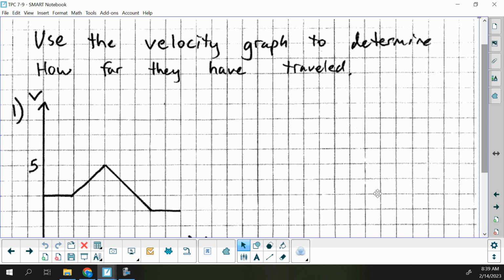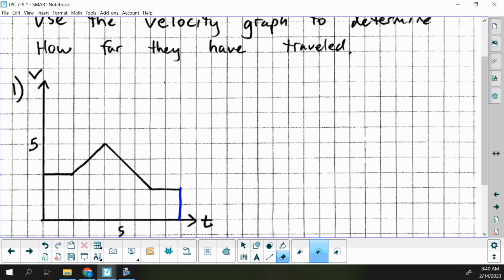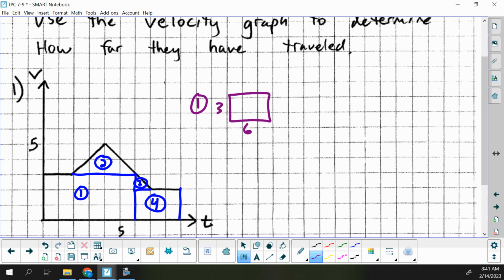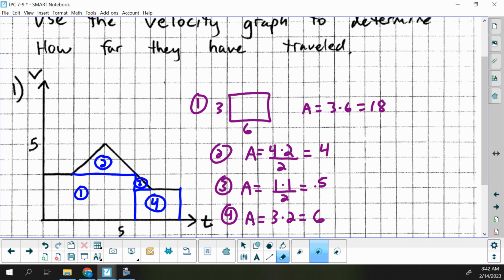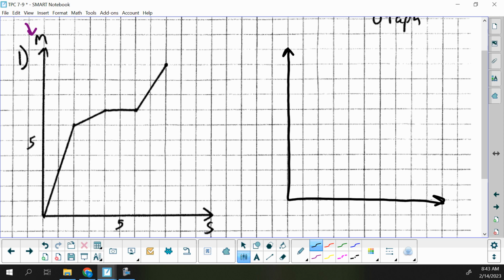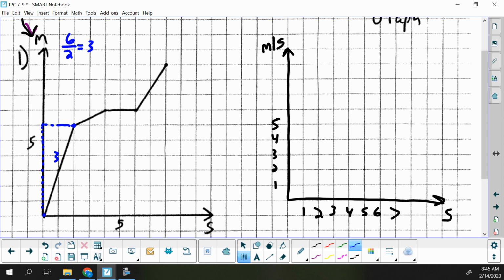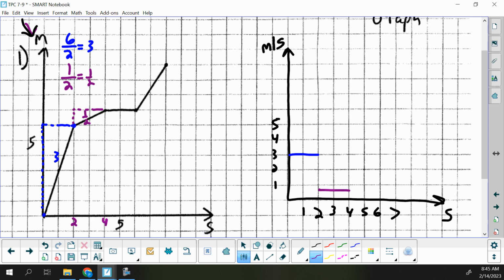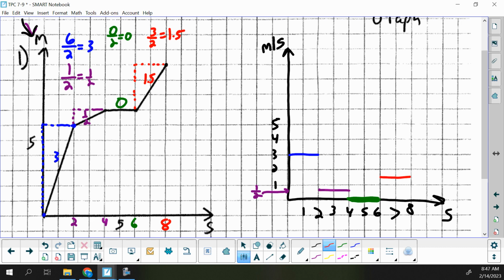Pre Calc with Stats Unit 7 Blue Sheet